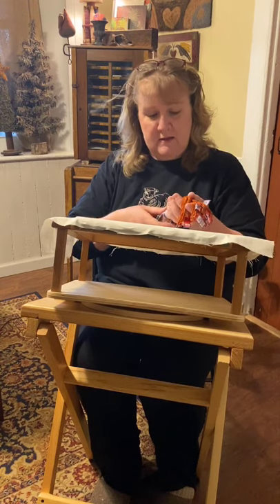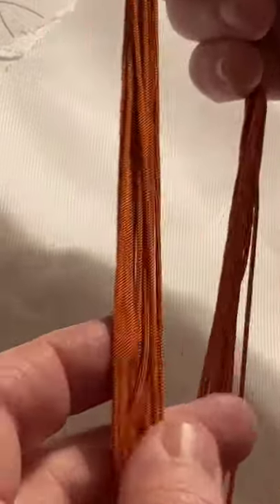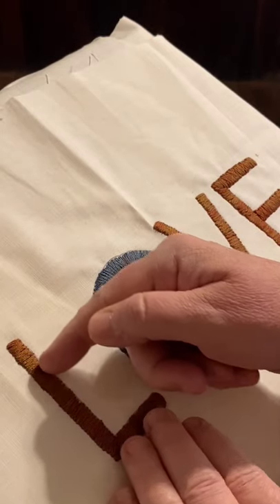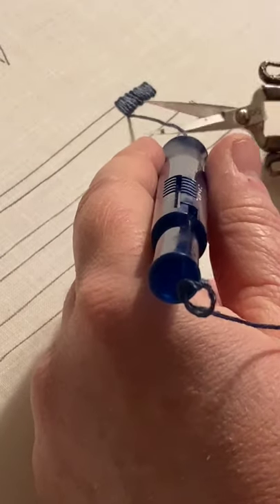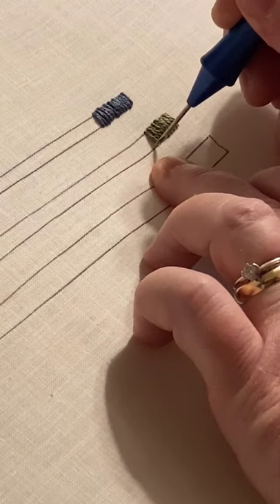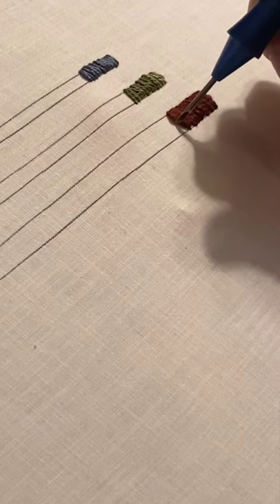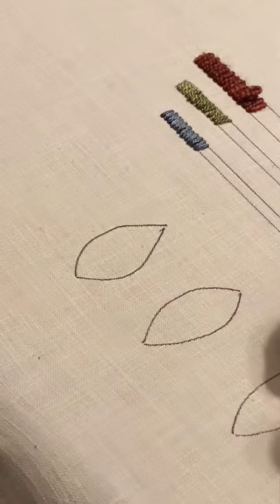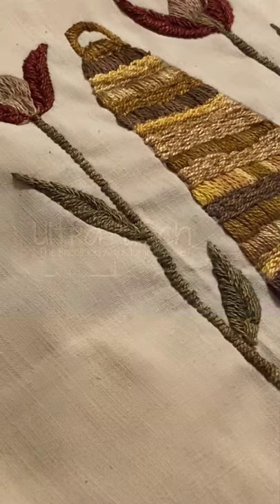"Punch and Stitch" embroidery using your Ultra Punch Needle March 29, 2020